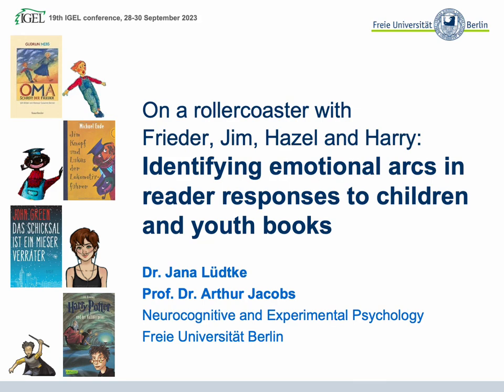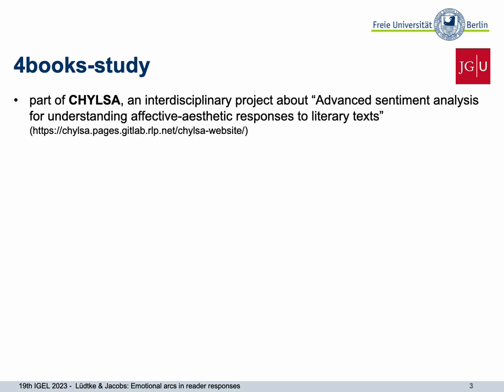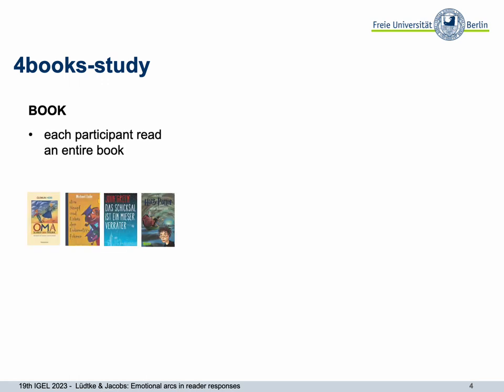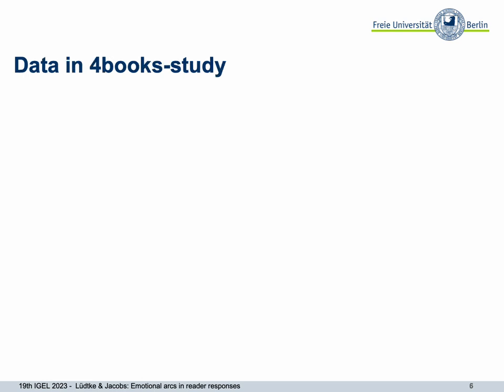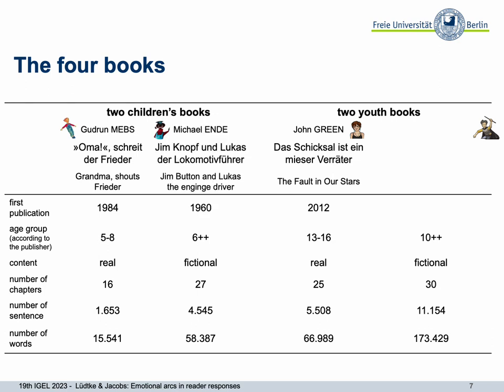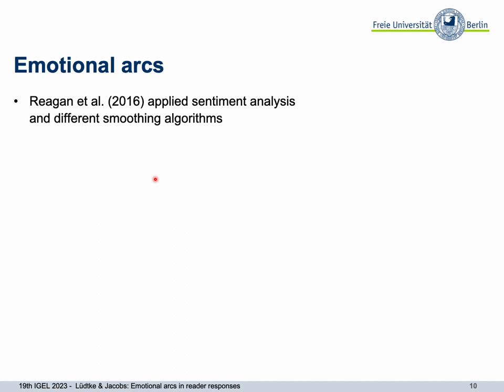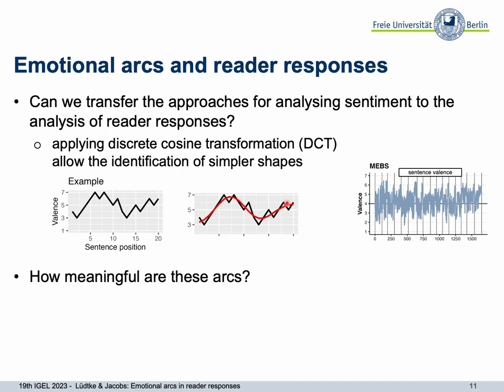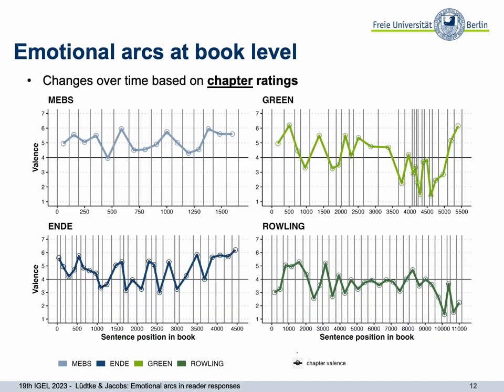Emotional arcs in reader responses to children and youth books – Luedtke / Jacobs (IGEL 2023)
In the ‘4books-study’, 20 adults entirely read one of four children and youth books, evaluating the emotional impact of each sentence on valence and arousal. Additional ratings were collected after each chapter and the end of the book. Analysis of sentence valence ratings indicated a higher emotion potential for children’s books - mainly due to a significantly higher proportion of positively rated sentences. Emotional arcs were computed for books and chapters. A hierarchical time series clustering at chapter level identified six prototypical curves only partially fitting with basic patterns suggested by Reagan et al. (2016) or Archer and Jockers (2016).